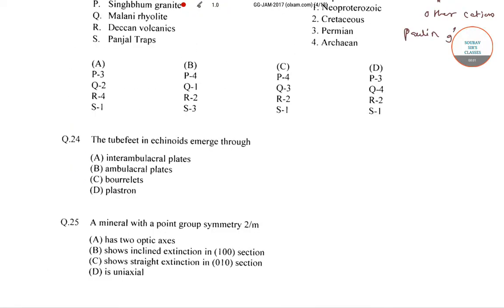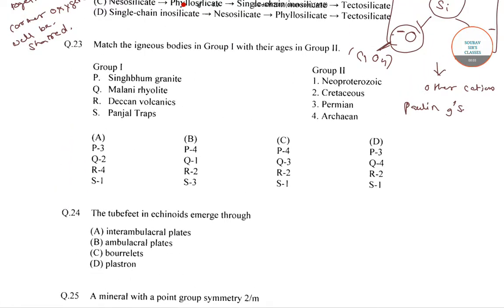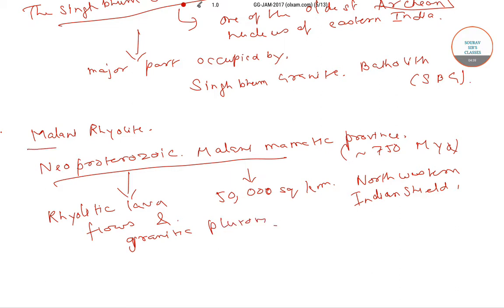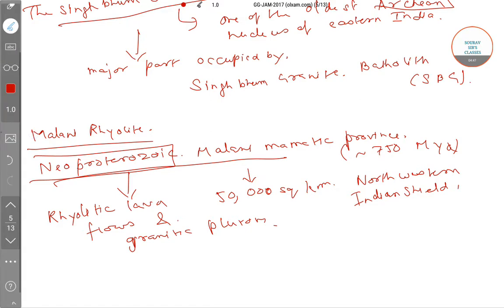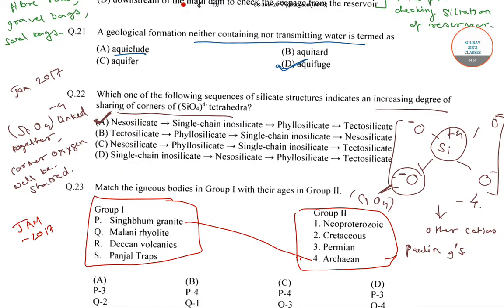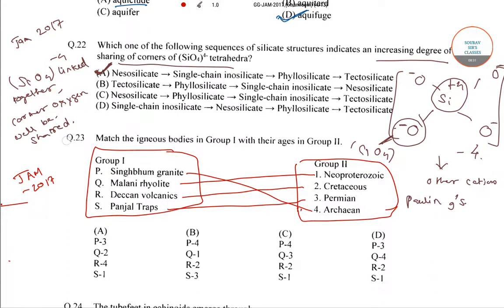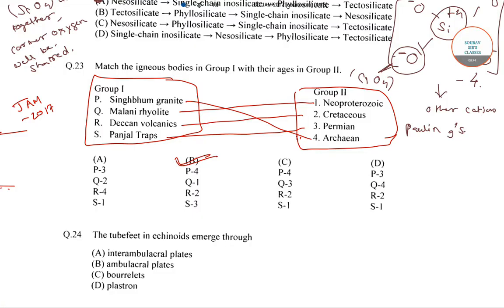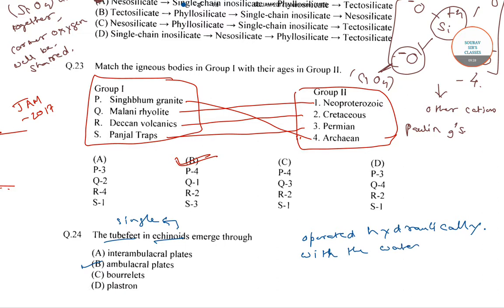IIT JAM GEOLOGY 2017 PART 11 PAST YEAR SOLVE,COMPLETE SOLUTION,ONLINE CLASSES,PRE-RECORDED LECTURES